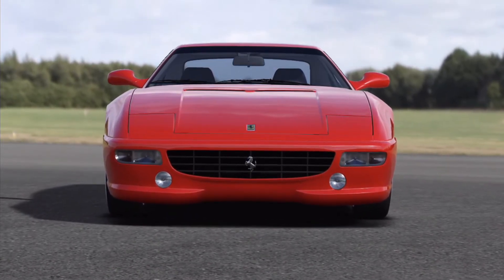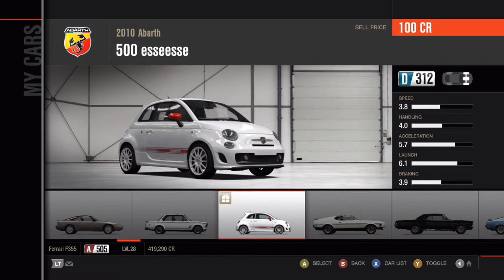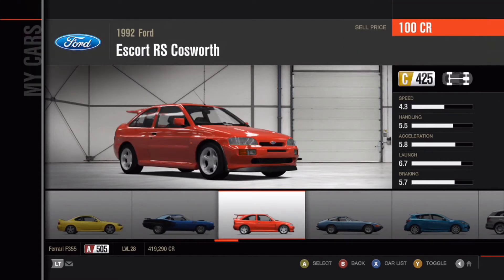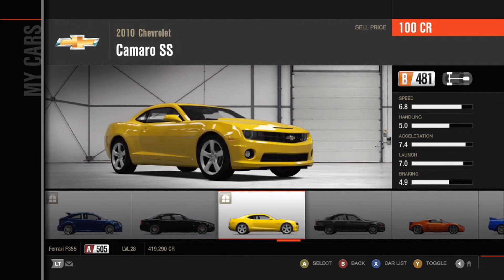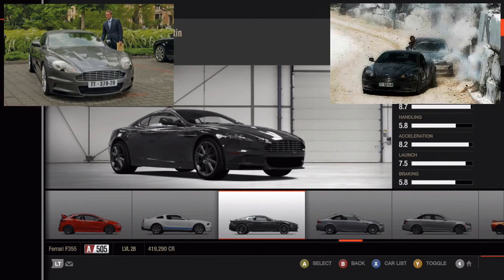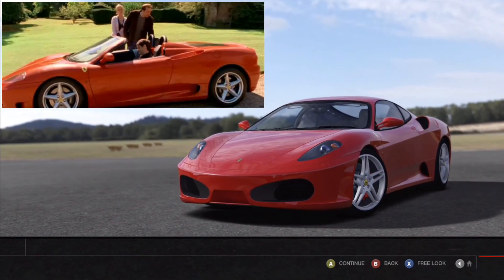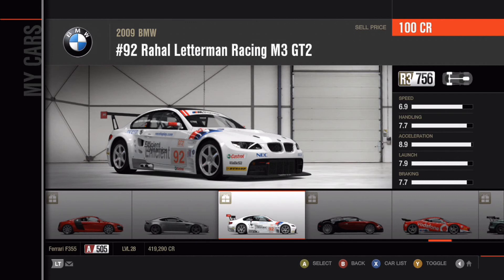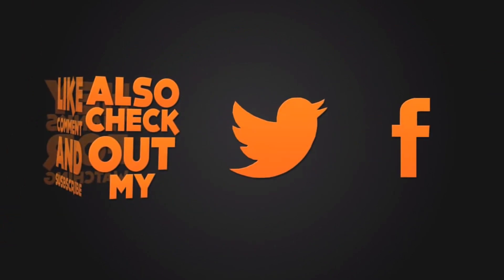Forza 4: My Garage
Hey everyone just showing off my garage in Forza 4 let me know what you think.